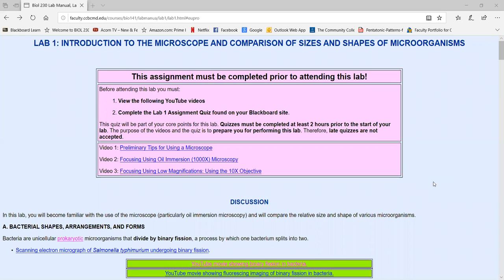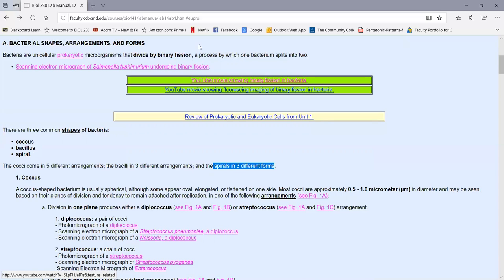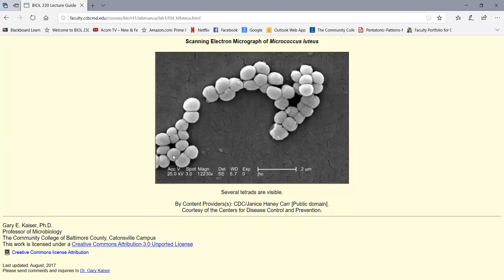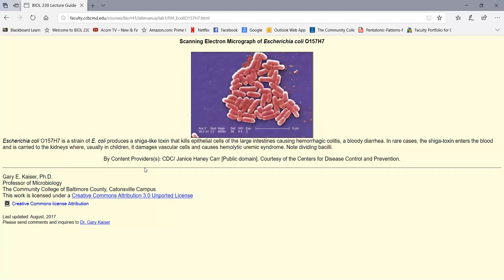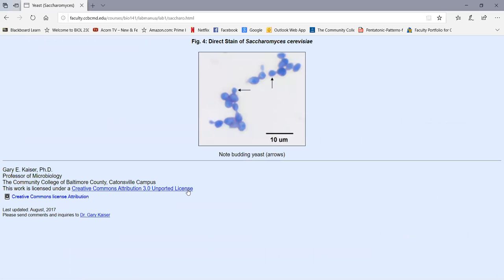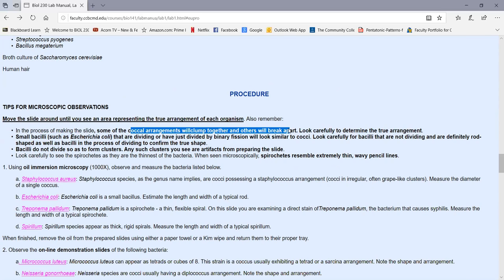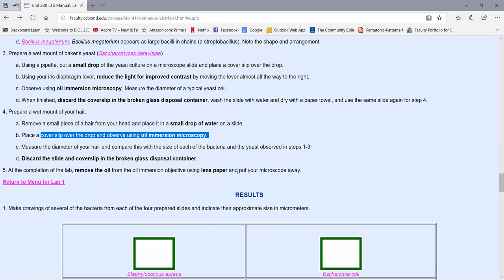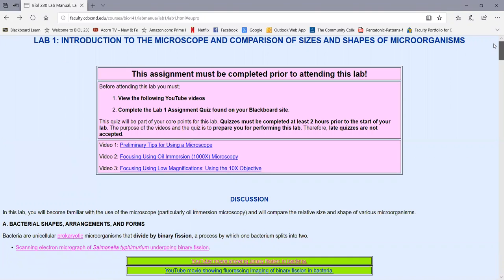Focusing a Microscope; Sizes, Shapes, Arrangements, and Forms of Bacteria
Lab 1: Focusing using Oil Immersion Microscopy; Sizes, Shapes, Arrangements, and Forms of Bacteria
Voice over of my BIOL 230 (Microbiology) Lab Manual